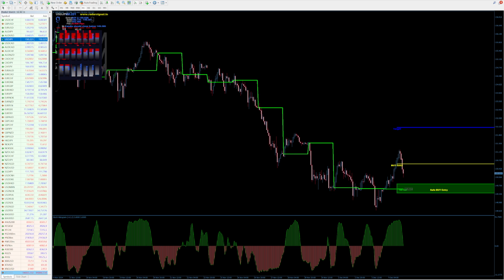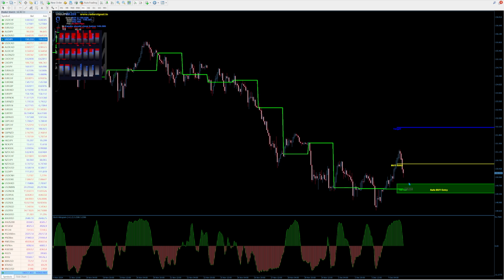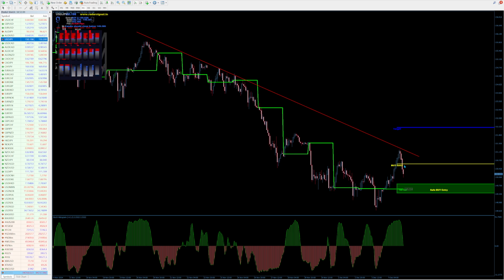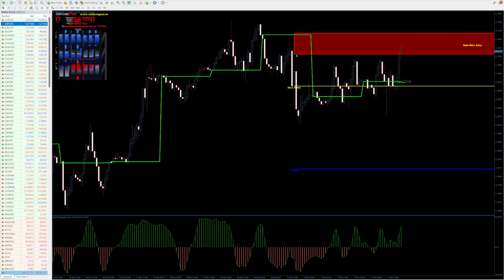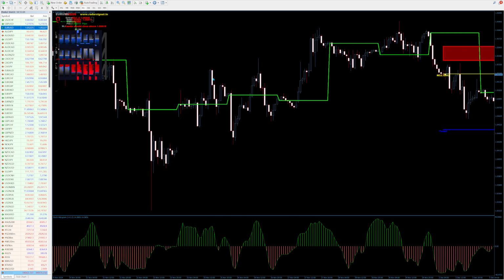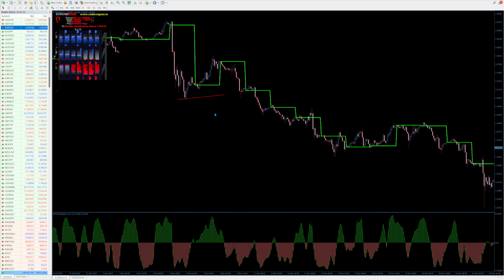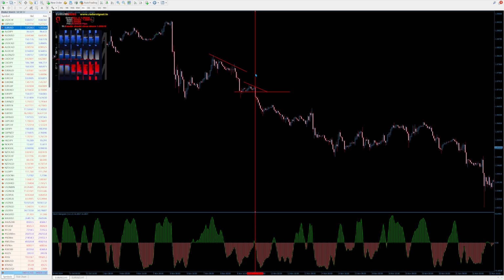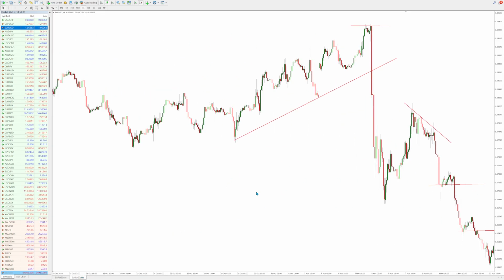Is the Radar Signal Trading System a Game-Changer? Radar Signal Indicator for MT4 & MT5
In the fast-paced world of forex trading, having the right tools and systems can make all the difference. If you're looking for an edge in your trading strategy, the Radar Signal Trading System could be exactly what you need. This powerful system offers unique insights and real-time signals that can help you spot market opportunities faster and more accurately than ever before.

The Radar Signal Trading System works by using sophisticated algorithms to analyze market conditions and provide signals that indicate the best times to enter or exit trades. By using this system, traders can filter out noise, reduce the risk of false signals, and enhance their decision-making process. Whether you’re a beginner or an experienced trader, the Radar Signal Trading System can help you better understand the market's direction and improve your trade accuracy.

In this video, we will dive into the mechanics of the Radar Signal Trading System and explore how it works in real market conditions. We’ll show you how to set up the system, interpret the signals it provides, and use them to create a solid trading plan. You’ll also learn how to integrate the Radar Signal Trading System with other tools like moving averages, support and resistance levels, and candlestick patterns for a more comprehensive strategy.

If you’re serious about improving your forex trading and discovering how to use the Radar Signal Trading System to make more informed decisions, make sure to hit the LIKE button and SUBSCRIBE to stay updated with more expert trading tips.